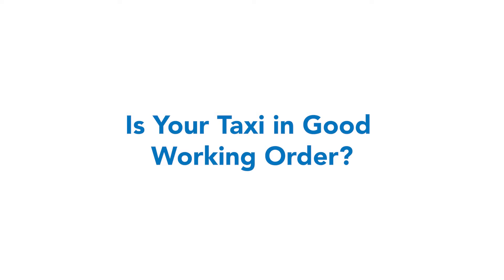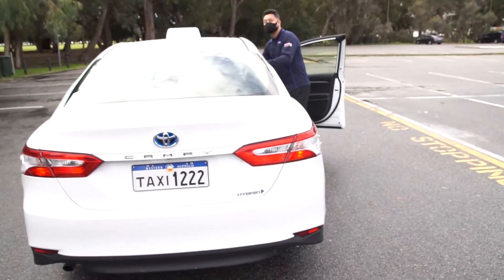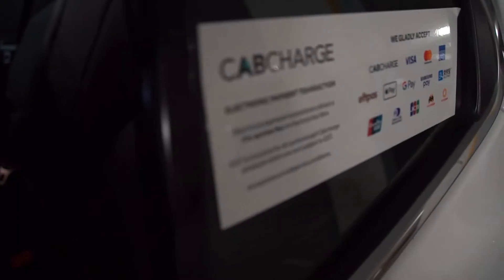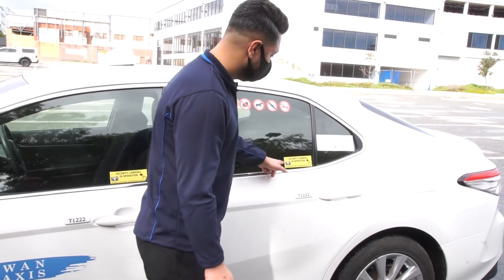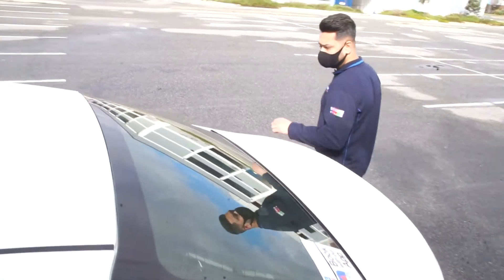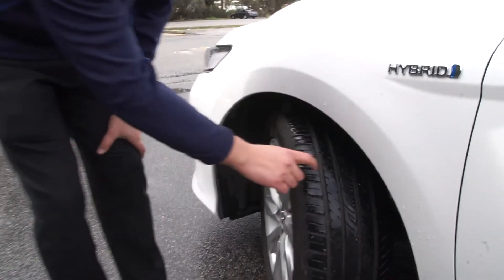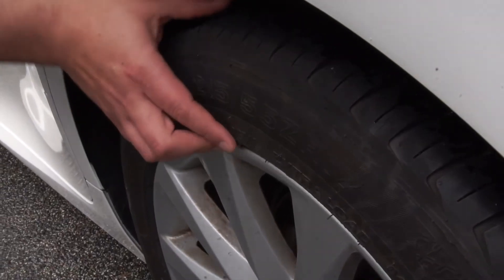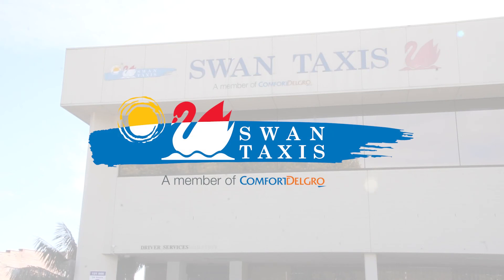Swan Taxis - External Vehicle Check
This video guide will assist you performing an external vehicle check.

As per Department of Transport Guidelines, maintaining your vehicle ensures it is safe for you and your passengers, as well as other road users.